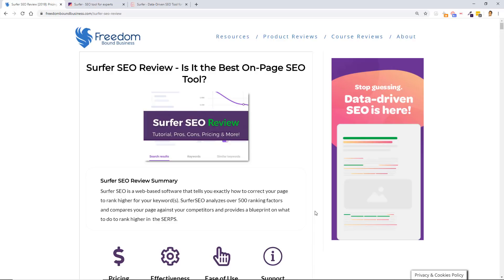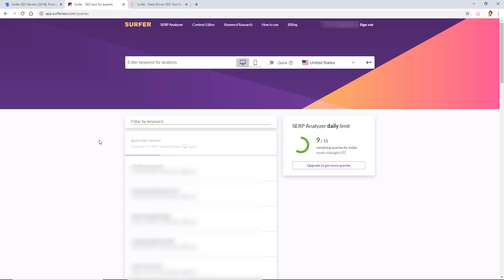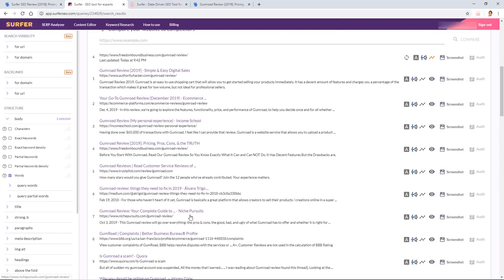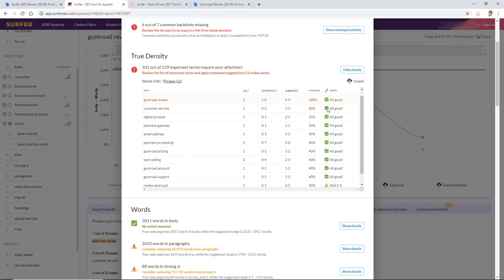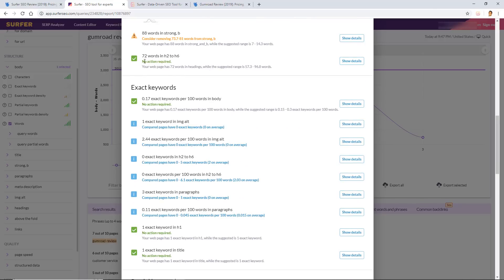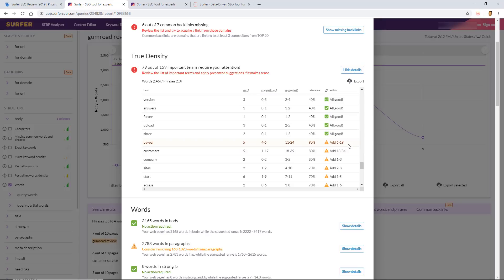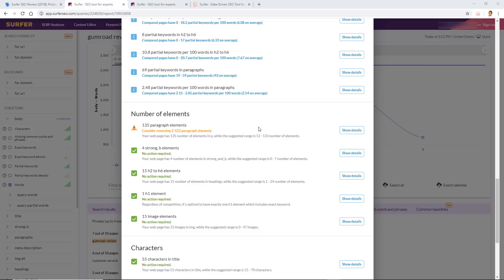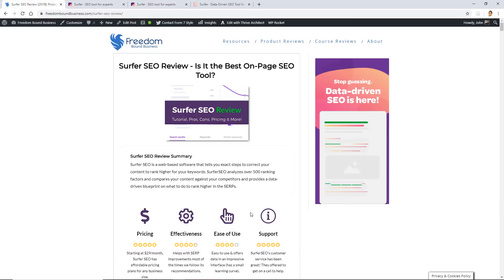Surfer SEO Review [🚨FULL Tutorial & 👉 How to SkyRocket Your Rankings❗️]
Surfer SEO Review & Tutorial | Surfer SEO is the #1 on-page SEO tool in the market.

Capable of boosting your rankings in SERP, lots of SEOs have adopted Surfer SEO into their optimizing tool belt. It's important to remember that Surfer is mainly an on-page analysis tool and not a silver bullet.

On top of its small learning curve, there may be times when it doesn't get you to position #1 but instead gets you on the top 1-5 positions. To get to position #1 may require off-page (a backlink campaign). This all depends on how competitive the keywords you're trying to rank for are.

Surfer has two main tools: the SERP Analyzer (which includes Surfer's prominent audit feature) and the Content Editor.